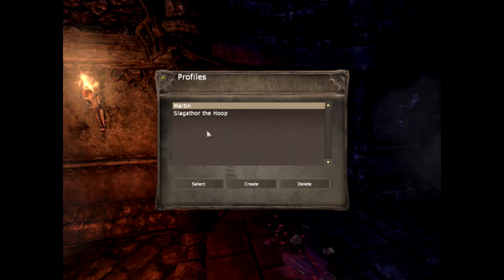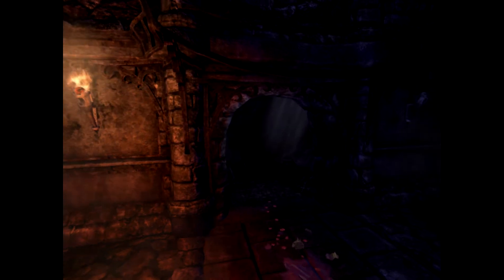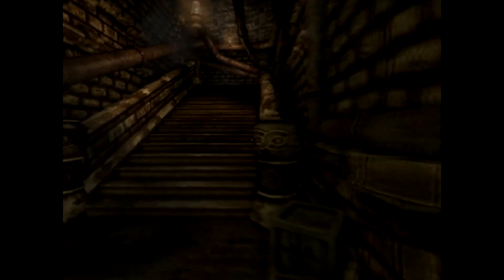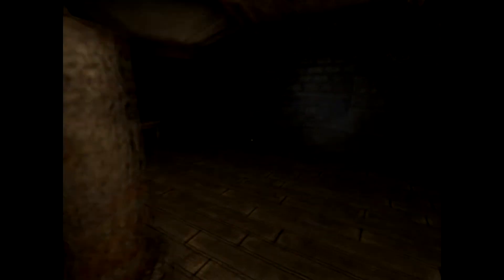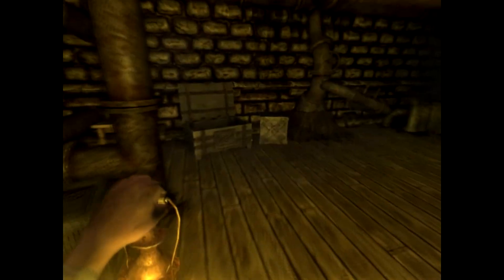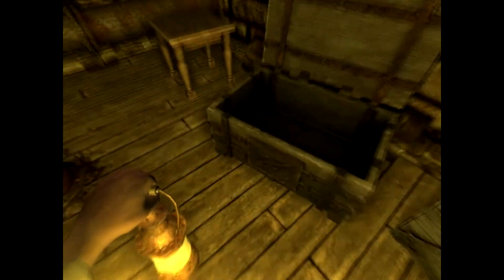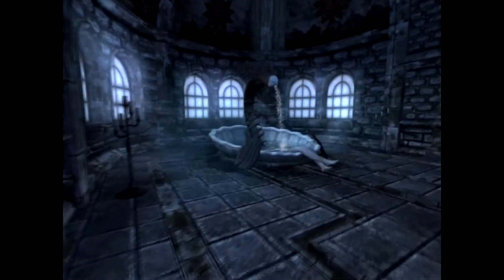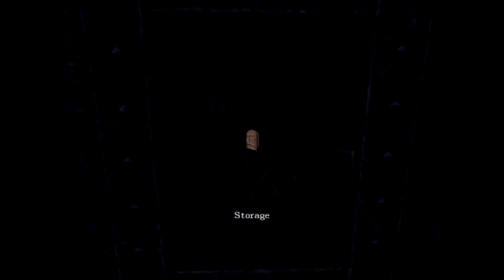Amnesia the Dark Descent with live commentary part 21 - Successful return?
I make my return rather unsuccessfully of course.